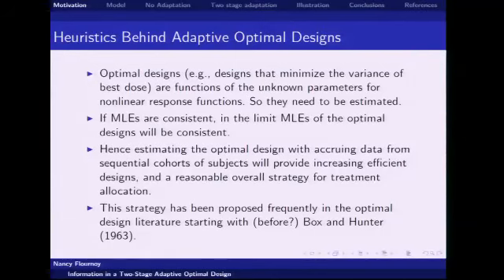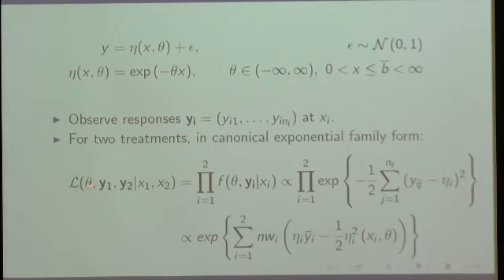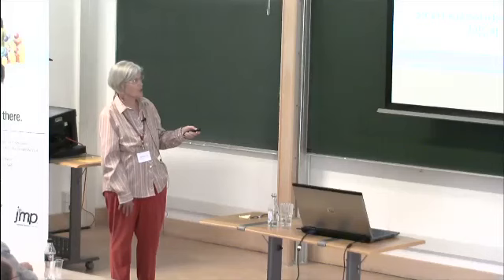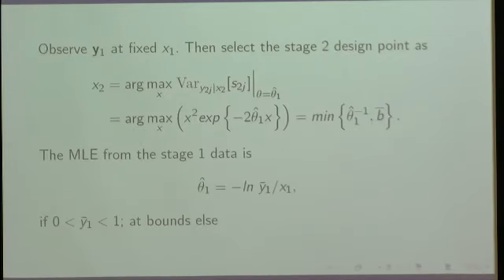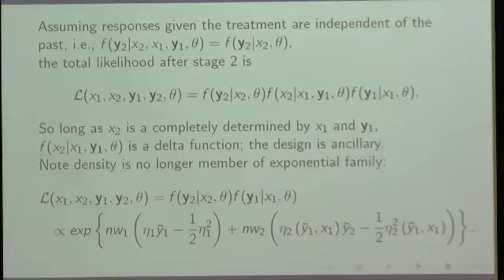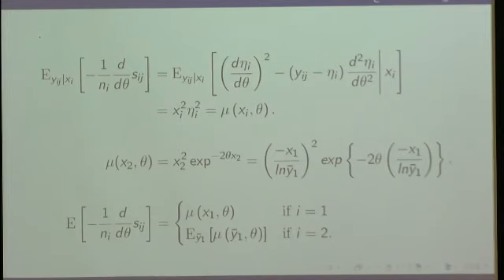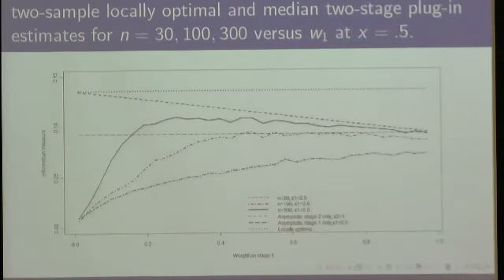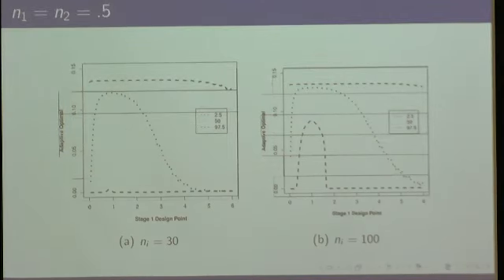Prof. Nancy Flournoy | Information in adaptive optimal design with emphasis on the two stage...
Title: Information in adaptive optimal design with emphasis on the two stage case
Speaker: Professor Nancy Flournoy (University of Missouri)
Date: 30th Aug 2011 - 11:30 to 12:00